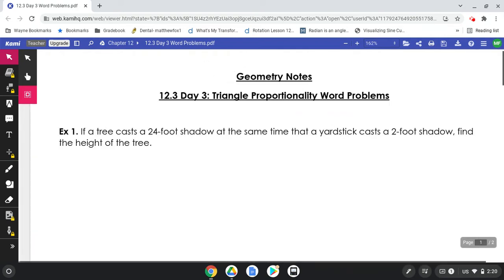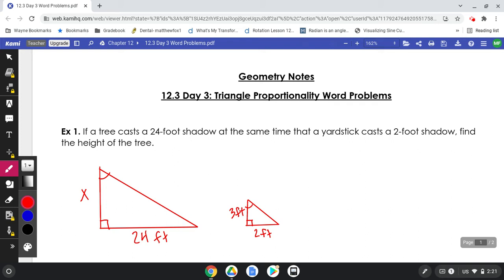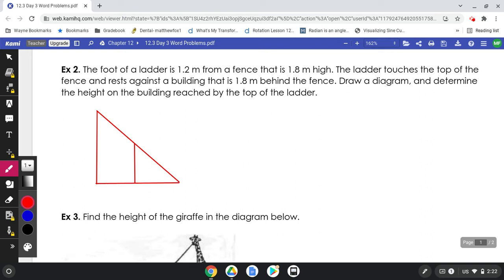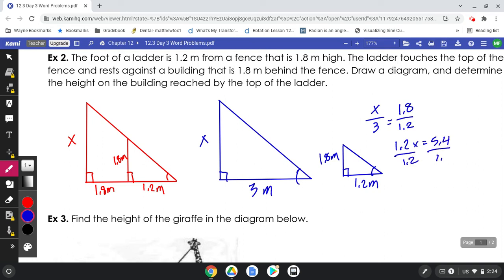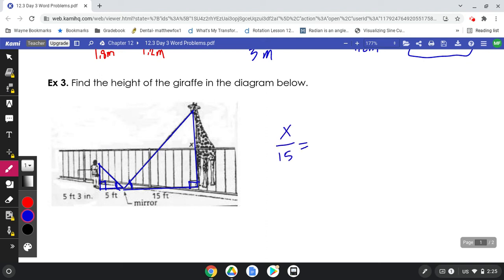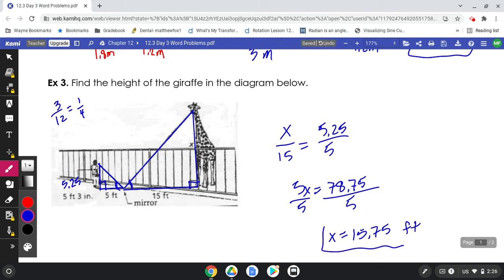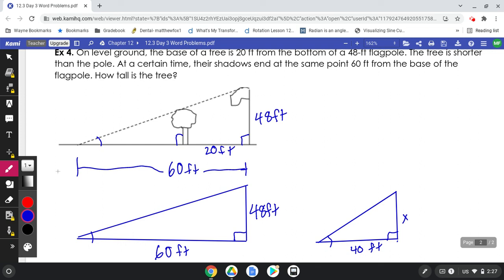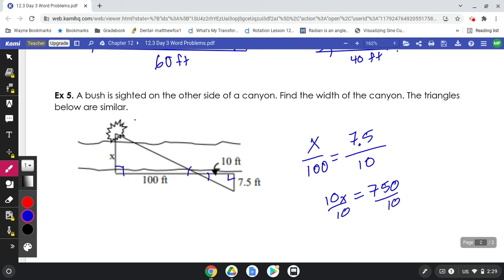Geometry Notes- 12.3 Day 3 Notes- World Problems- February 8, 2022